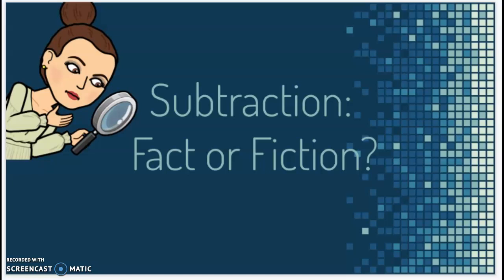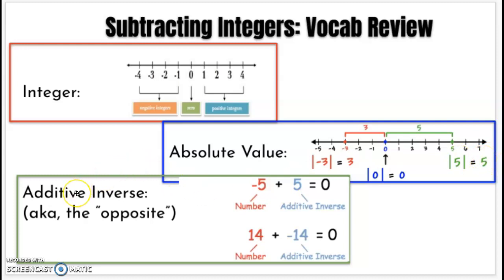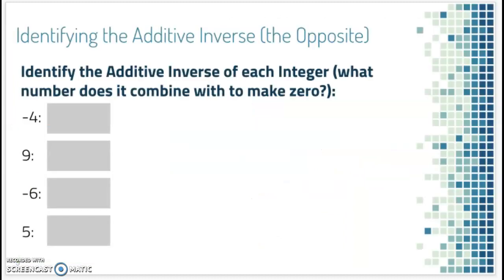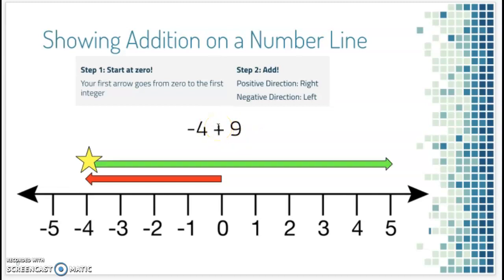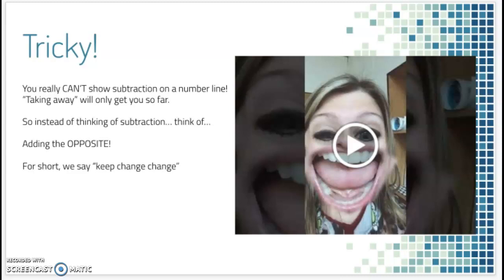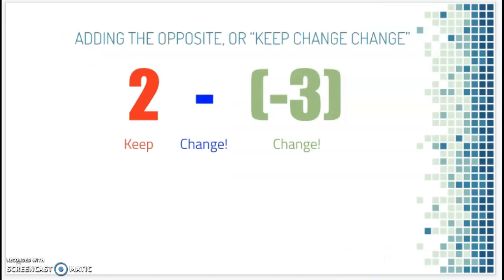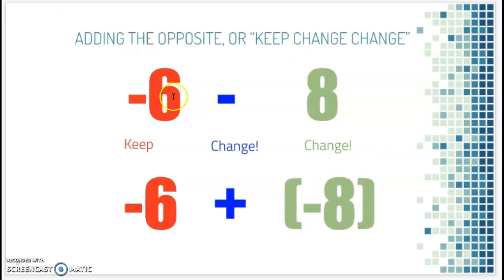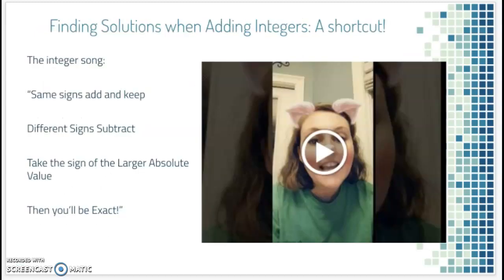Subtraction of Integers